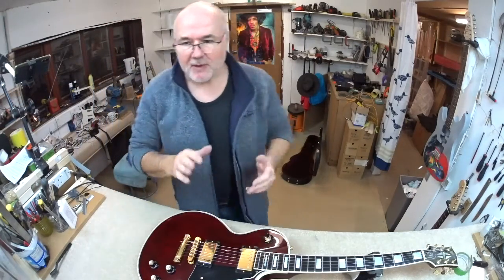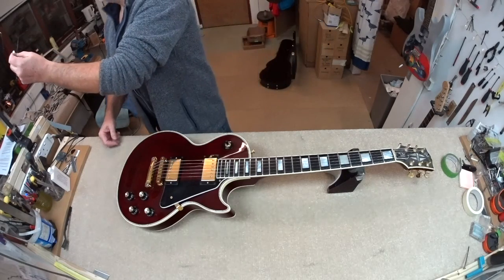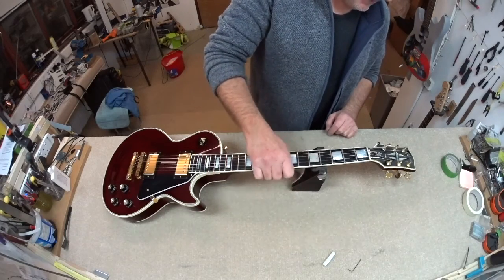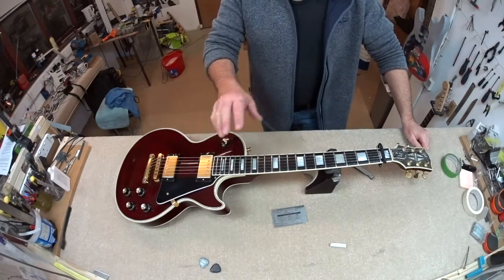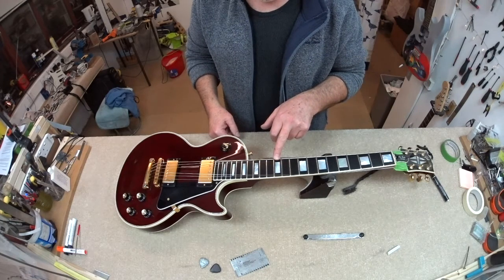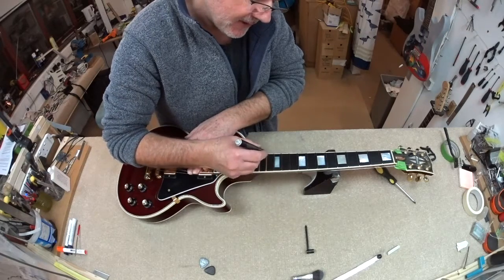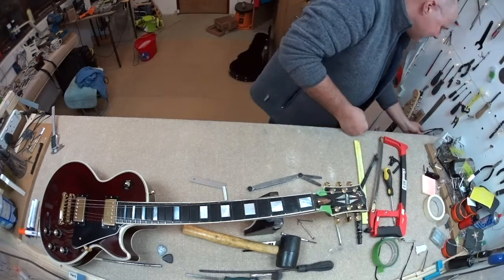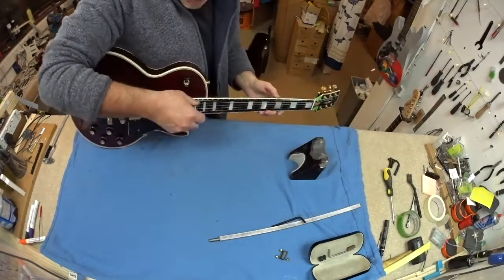Gibson Wine Red 1997 Les Paul set up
** Apologies in advance - for some reason I didn't manage to insert any of the Huawei close up footage into this video **

Here we have a guitar that has 'something'. Who knows what it is that it's got - other than it weighs a ton, plays well...but more than that, it sounded great when I played it a couple of nights before doing this set up. I fitted an adjustable Tusq nut to this - on request of the owner Drew. For those who wince at the 'non-standardness' of that, it is of course reversible should Drew want to sell this guitar on (which he doesn't). But I know that once someone has experienced the awesome tuning stability and adjustability of this customised nut insert (I make a base for it from PlastAid and shape it to fit each individual guitar) then they don't look back :-)

Currently I have a Les Paul style guitar in for set up where the customer has sent a 'string butler' with it - even though he's opted for a Tusq nut. He's left it to me to fit it or not - suffice to say I'll give him a guitar that plays and stays in tune without need for the string butler!

So this guitar had a little bit of choke out when bending high E notes across into what I call the 'G track', so careful fret levelling freed those up.